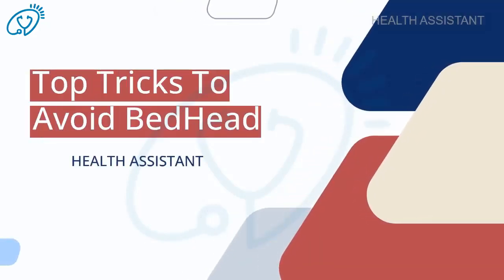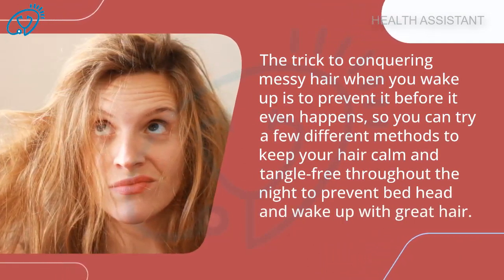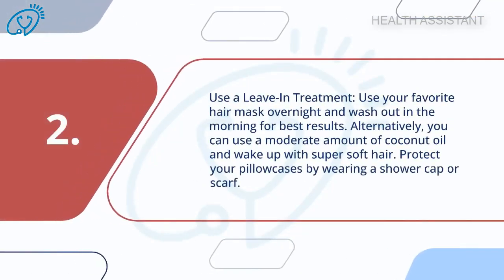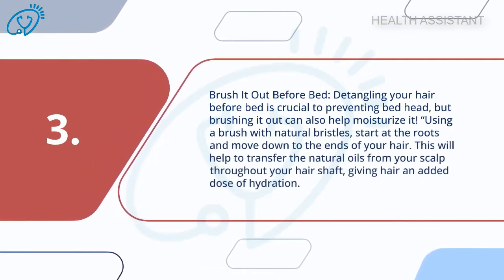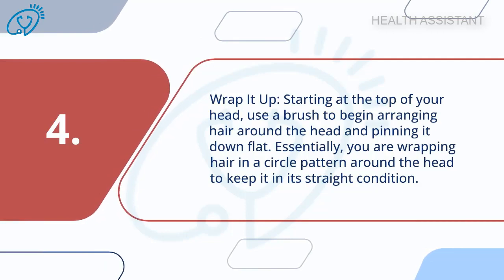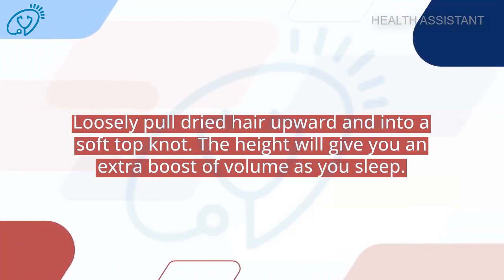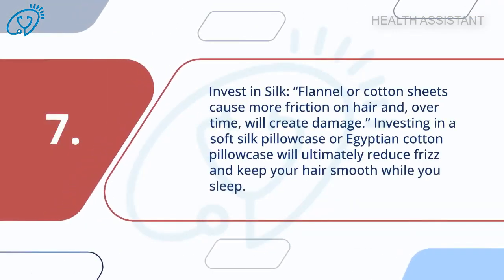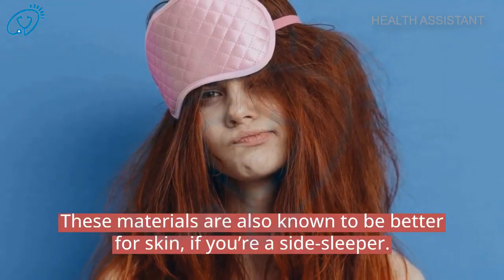How To Prevent Bed Head | Bed Head Prevention Tips | How To Avoid Bed Head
How To Prevent Bed Head | Bed Head Prevention Tips | How To Avoid Bed Head | Bed Head Hairstyles For Short Hair | How To Prevent Bed Hair Guys

There are a few different strategies you can try to prevent bed head:
Use a silk or satin pillowcase
Sleep on your back
Avoid sleeping with wet hair
Use a hair tie or clip
Use a leave-in conditioner or serum
Avoid using too much hair product
Brush your hair before bed
Use a satin or silk hair wrap
Avoid sleeping on a cotton pillowcase
Use a humidifier

We love to connect you through social media Platforms and Community Groups at Facebook.
Feel Free to join us on Social Media, links are given below.